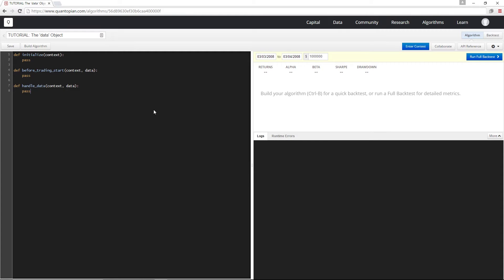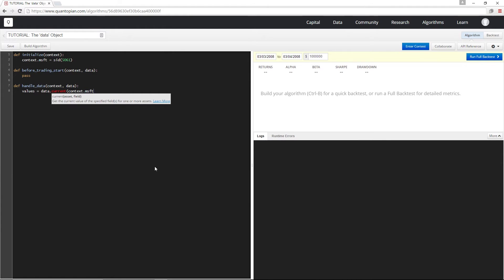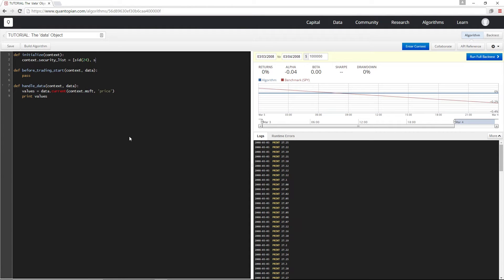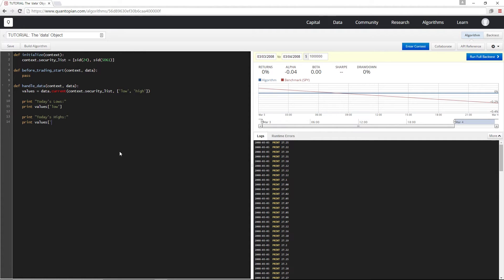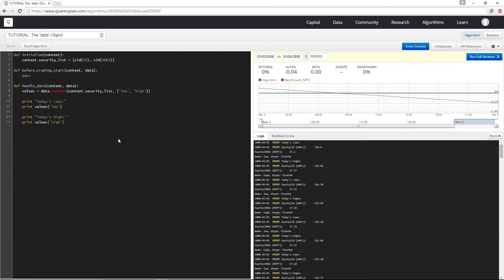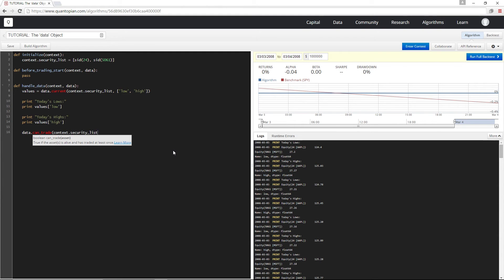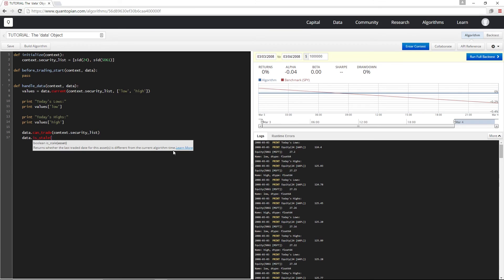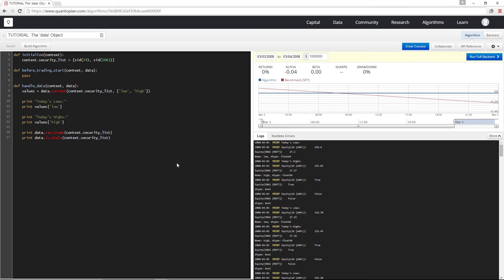Getting Started Lesson 5: The 'data' Object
This lesson introduces the 'data' object as well as the data.current() function to get current data for a security.